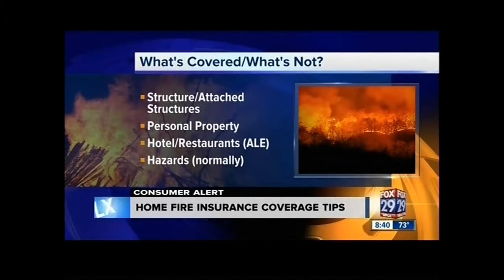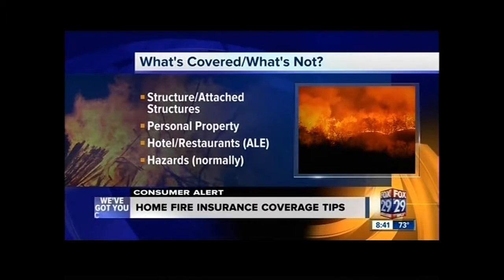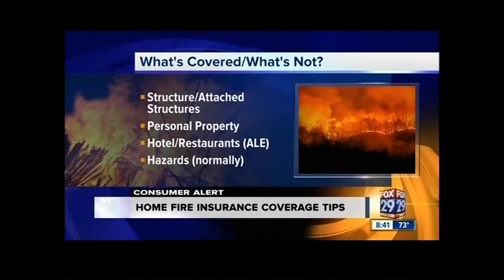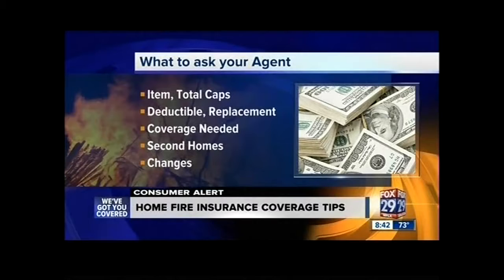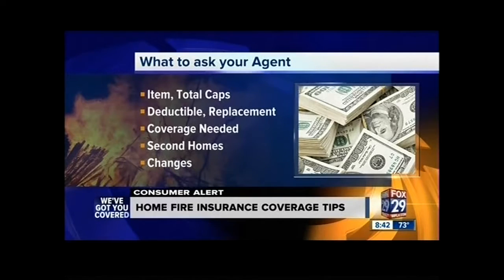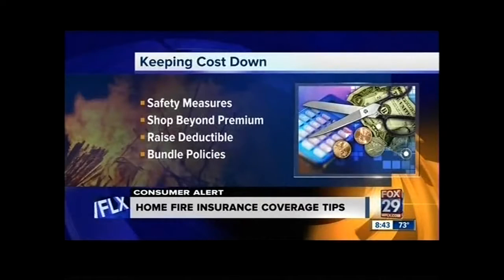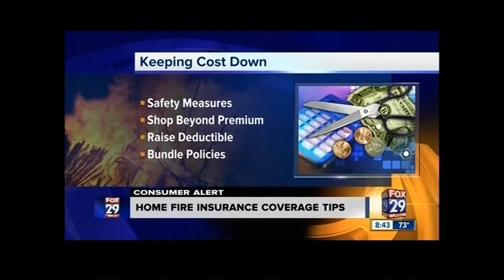What Are the California Fires Teaching About Your Fire Insurance?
Shari Olefson: Lifestyle Lawyer, Author, Speaker

Sign up for the Shari Olefson Newsletter packed with real estate tips and things you need to know

Author:
Foreclosure Nation

Financial Fresh Start: